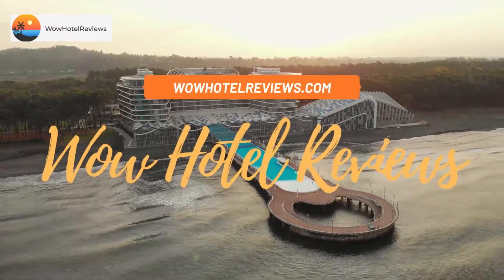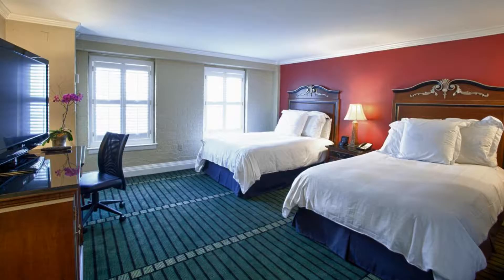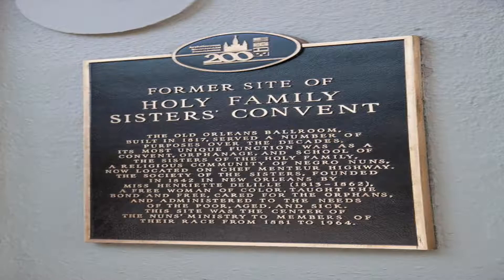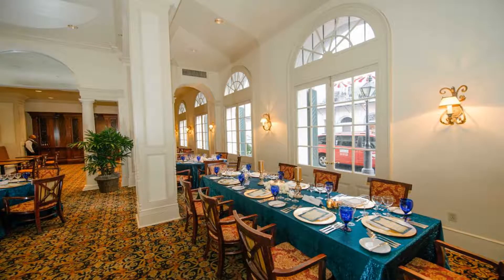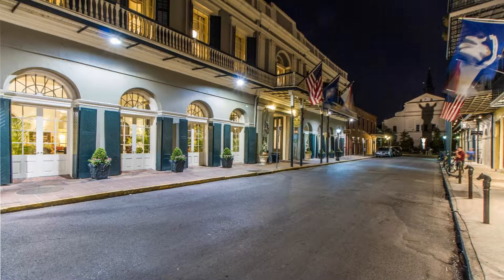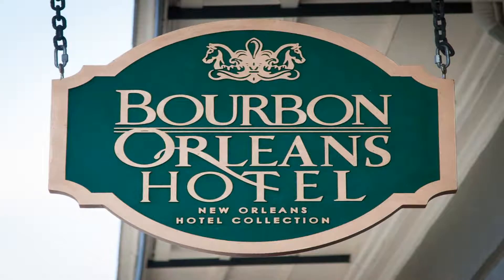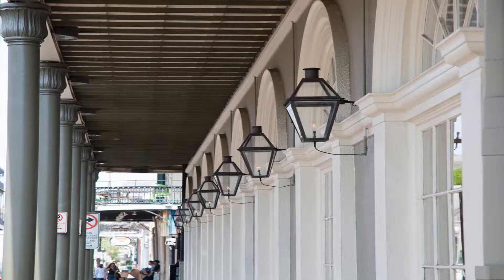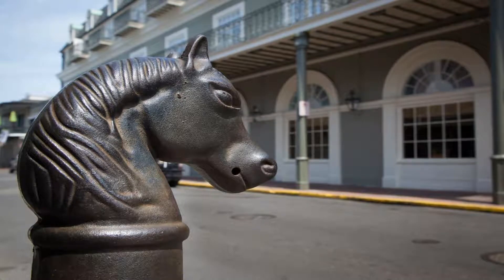Bourbon Orleans Hotel Review - New Orleans , United States of America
Bourbon Orleans Hotel

Featuring an on-site restaurant and outdoor pool, Bourbon Orleans Hotel offers accommodations in the French Quarter within walking distance to the Louisiana State Museum, St. Louis Cathedral and Jackson Square.
Rooms offer a flat-screen cable TV with pay-per-view movies and free WiFi. They also include complimentary bottled water and an in-room coffee machine. Some rooms offer a balcony with outdoor seating area.
Roux on Orleans, the on-site restaurant, offers Creole and American cuisine for breakfast and dinner. Room service is offered. Live jazz music is offered some nights at the on-site bar. Bourbon O.
Louis Armstrong Park is a 5-minute walk from Bourbon Hotel Orleans. Riverwalk Marketplace and New Orleans Superdome are within 0.6 mi. Louis Armstrong New Orleans International Airport is 13 mi away.